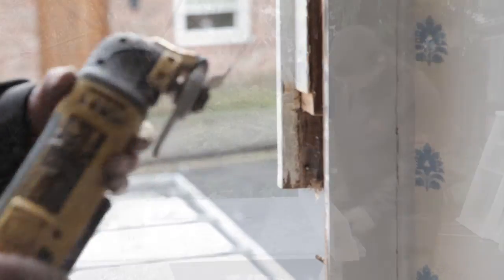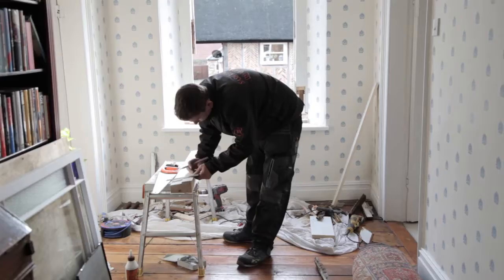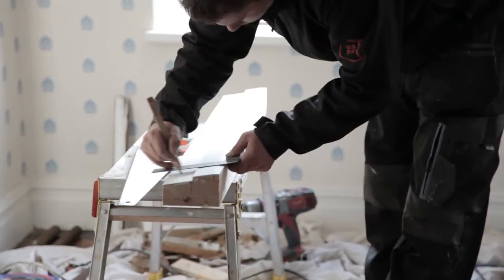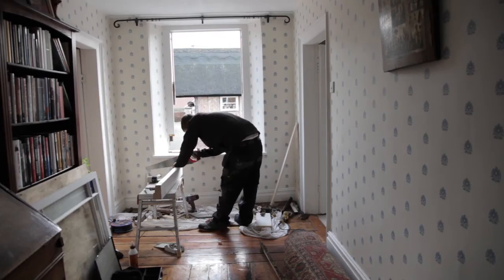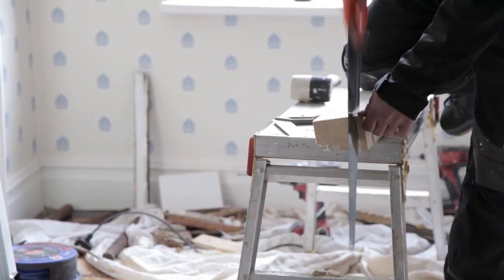Sash window repairs - Sash Repairs UK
For sash window repairs that apply to the strict laws enforced in conservation areas come to - Sash Repairs UK, we can also help with all window requirements.